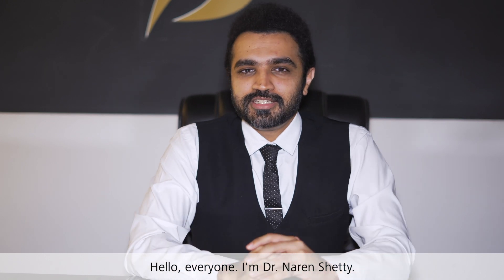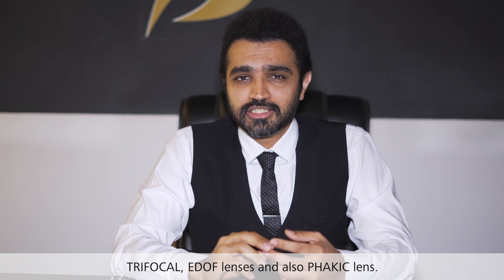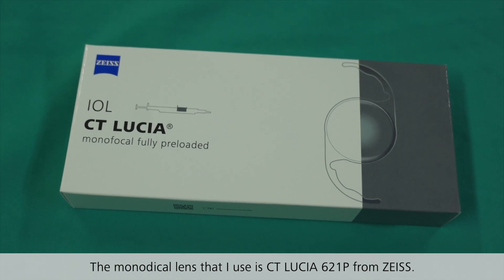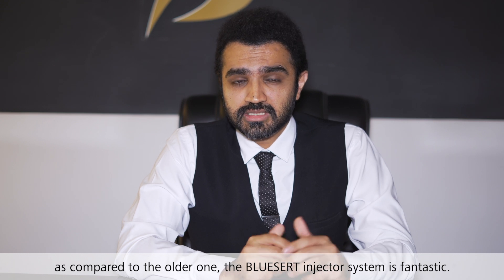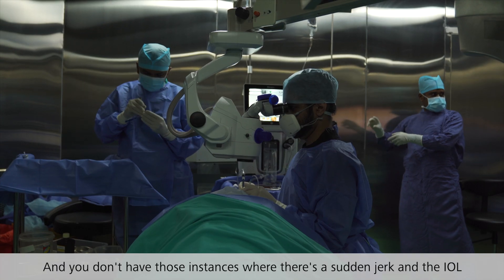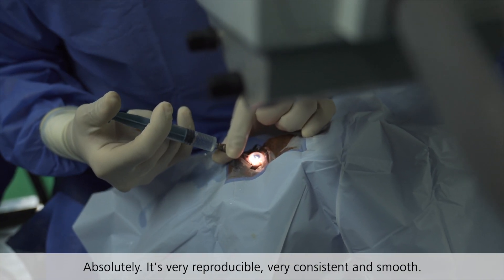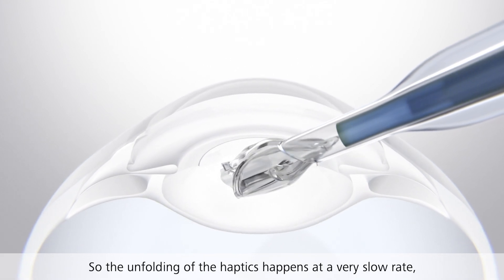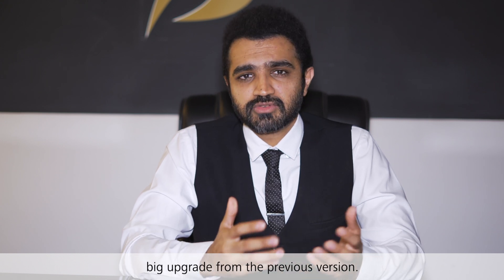First experience with ZEISS CT LUCIA 621P by Dr. Naren Shetty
Dr. Naren Shetty, Vice-Chairman, Narayana Nethralaya, Bangalore India shares his first experiences using the fully preloaded, monofocal, hydrophobic, C-loop IOL from ZEISS, CT LUCIA 621P. Having used the CT LUCIA 611P for many years, the surgeon explains latest improvements and benefits of the IOL like consistent visual outcomes¹, excellent stability and intuitive injector handling.

Video content keywords: ZEISS Optic (ZO), injector, PCO prevention, lens unfolding and stability, enhanced injector usage

1. The data is taken from a simulation. The transferability of the results of such a simulation to patients with an actual implanted intraocular lenses has not yet been scientifically proven. Whether the simulated impressions correspond to the actual visual impressions must be clarified in future invasive studies.